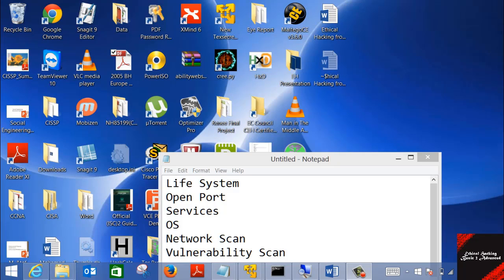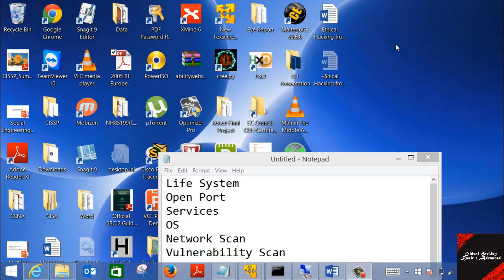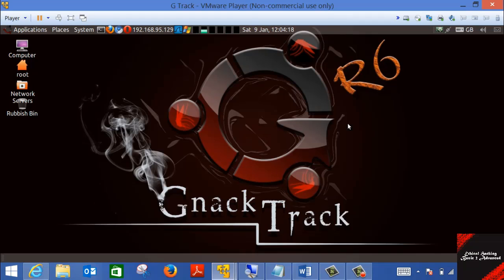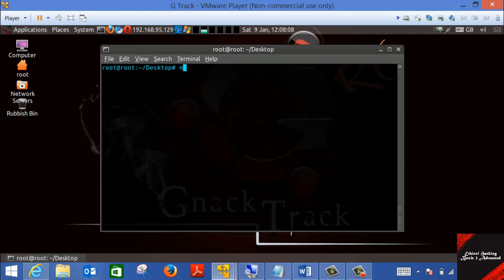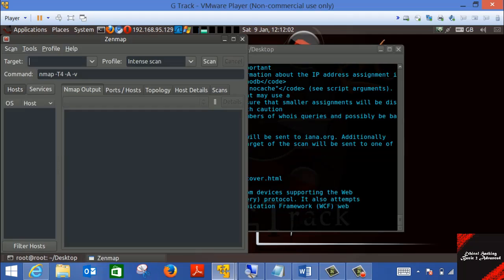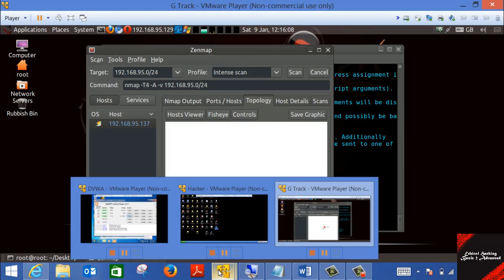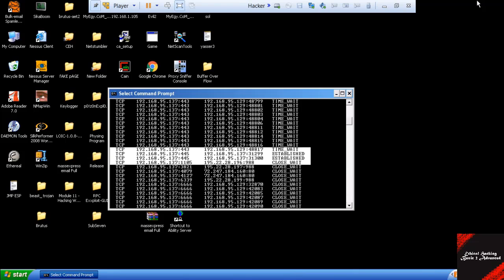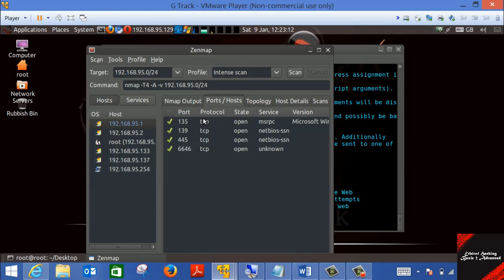No: 06 What is Scanning & Nmap tutorial 2017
Here you will learn the defination of scanning along with a complete nmap tutorial